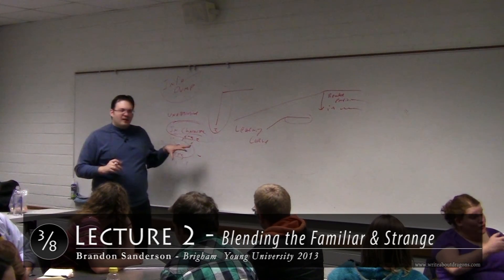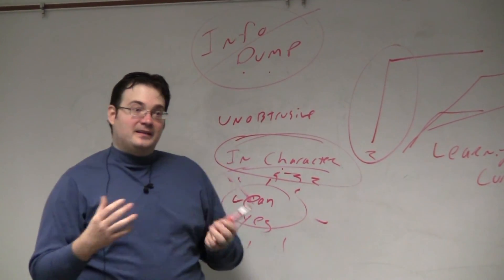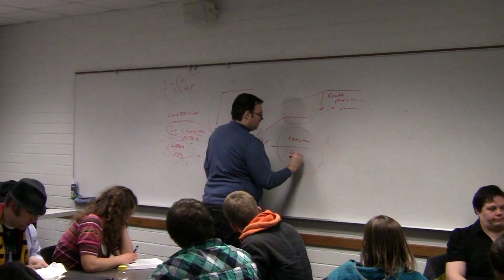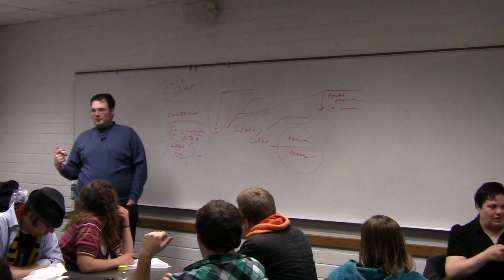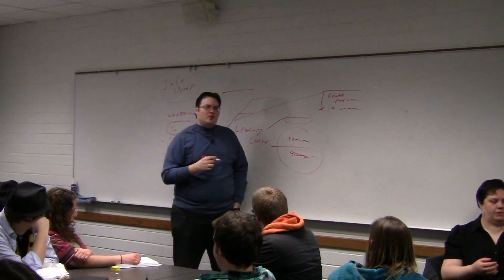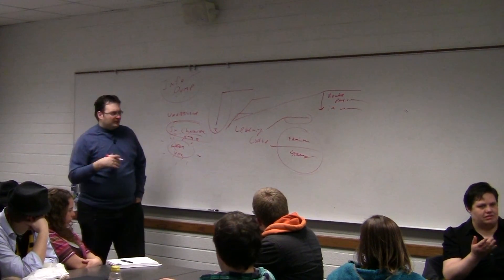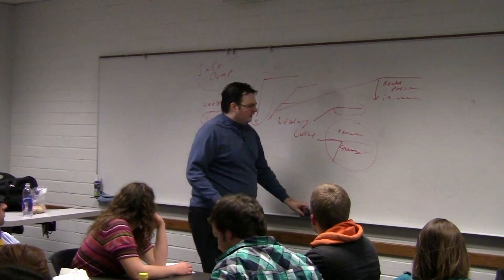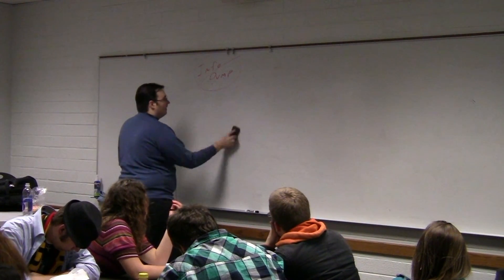2013 Brandon Sanderson - Lecture 2: Blending the Familiar & Strange (3/8)